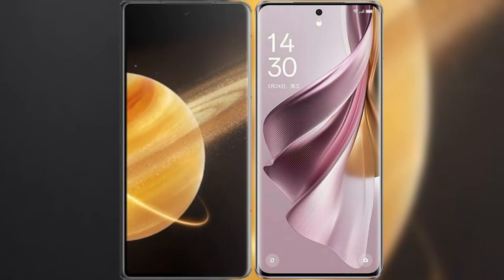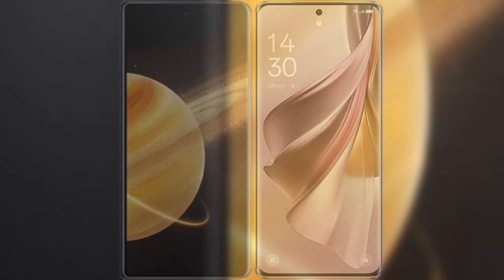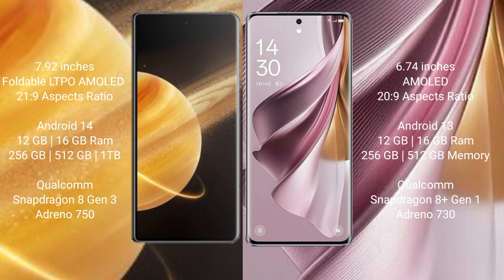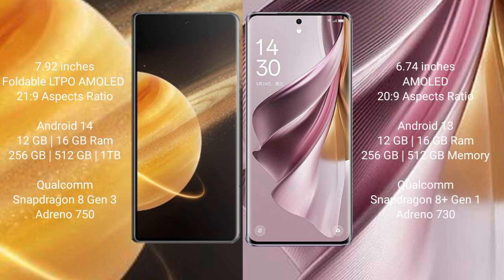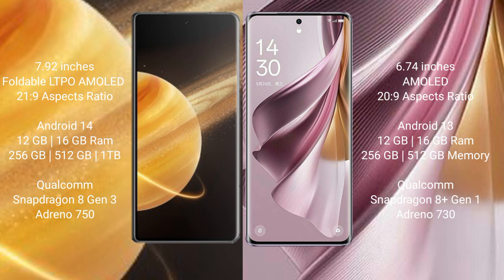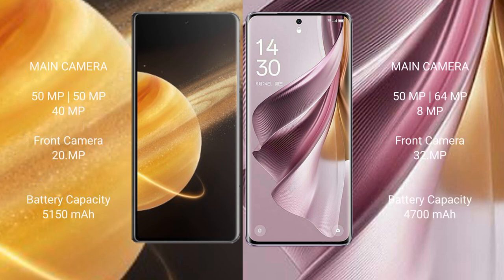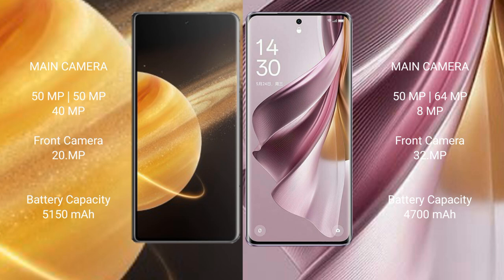Honor Magic V3 vs Oppo Reno 10 Pro Plus Review